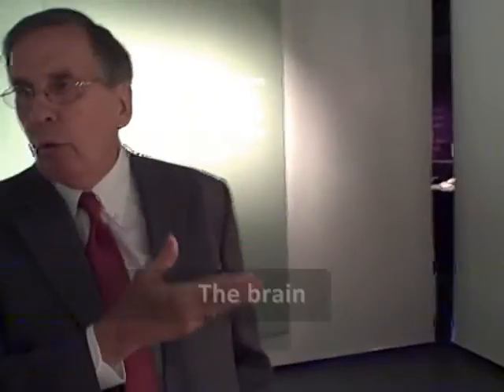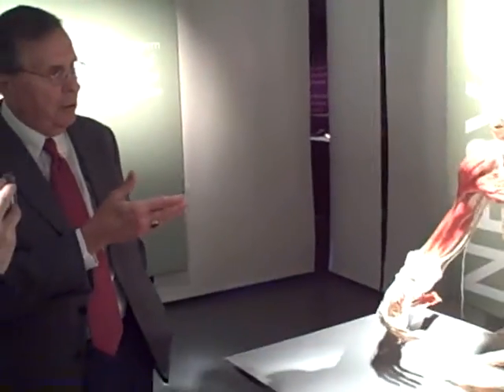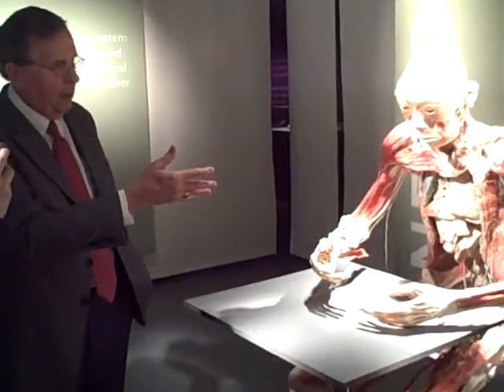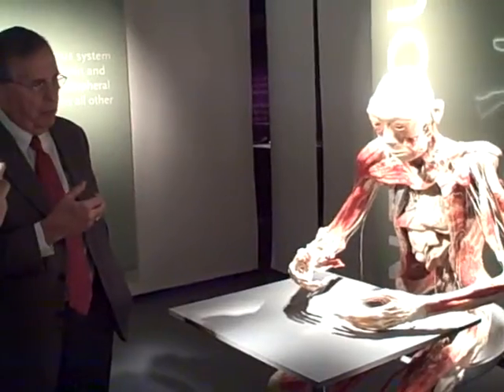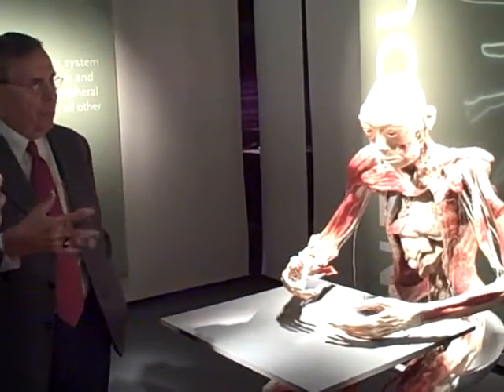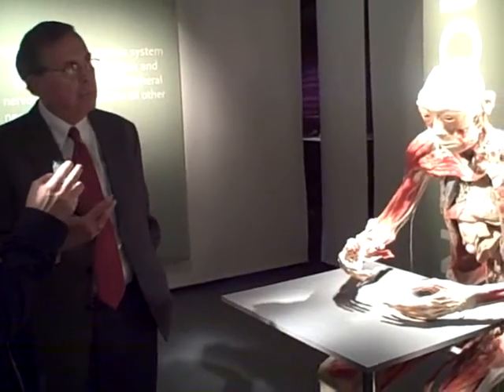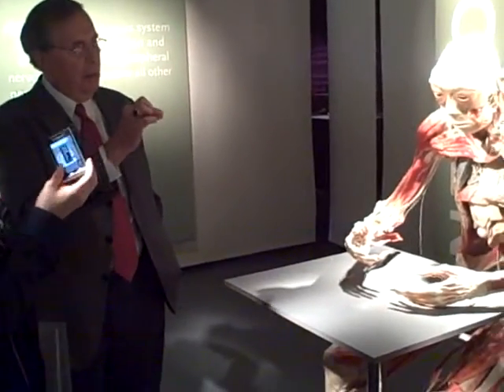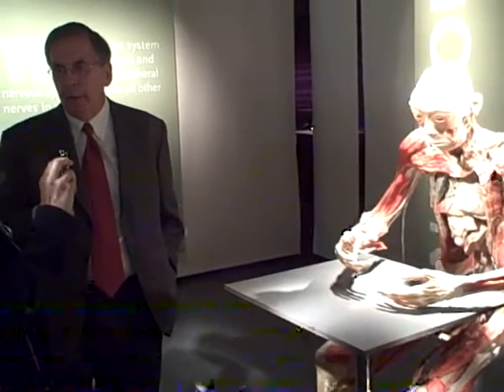bodies revealed the brain